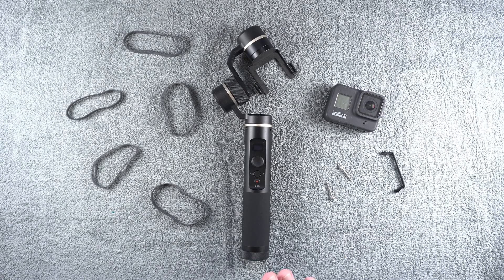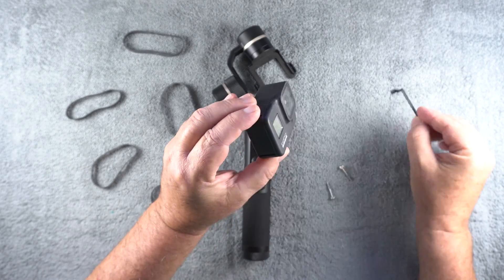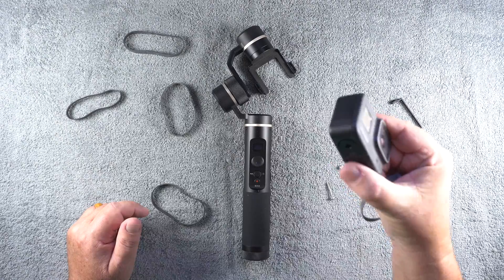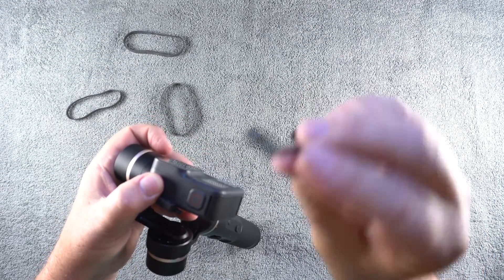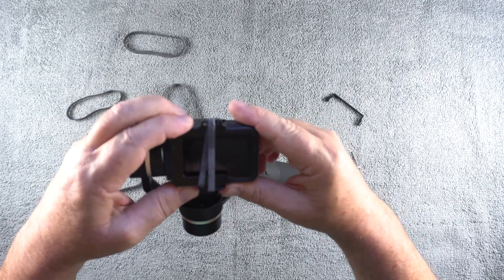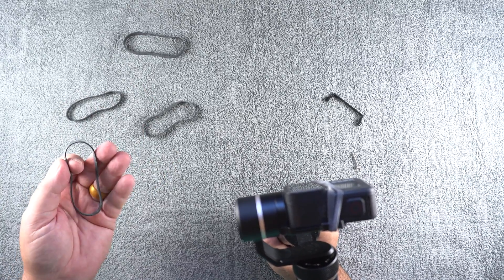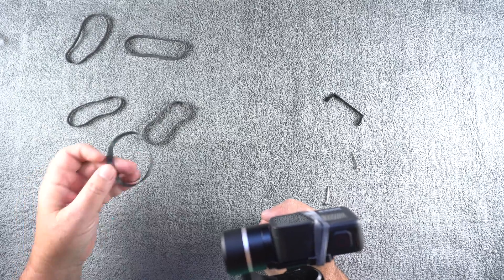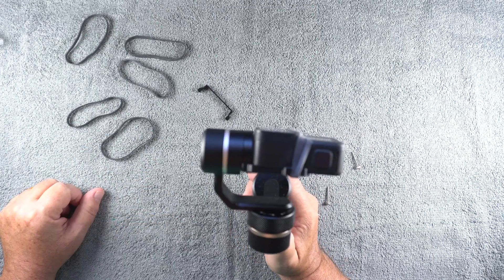GoPro Hero 8 + FeiyuTech G6 + Rubber Band = Gimbal Bracket Problem Fixed (Works Great!)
Hey everyone, I recently bought a GoPro Hero 8 and a FeiyuTech G6 gimbal knowing they were incompatible - but I have a fix: a rubberband! This video will show you what I did to fix this compatibility problem. It works great and only costs a couple of cents.